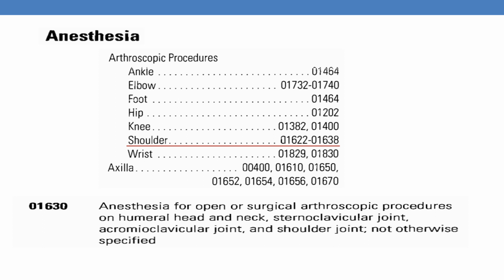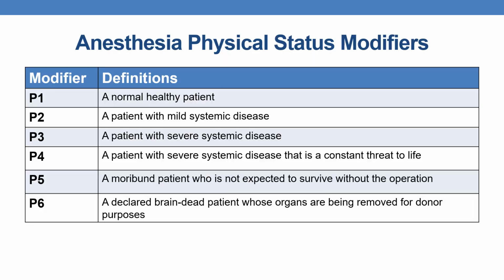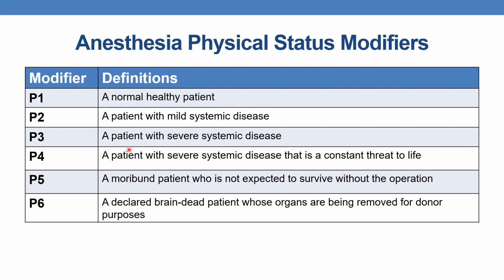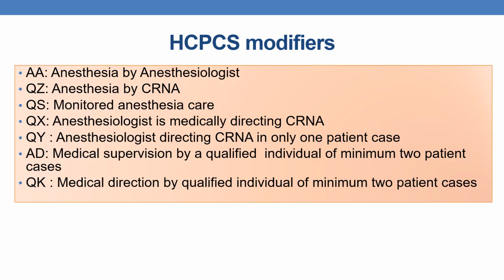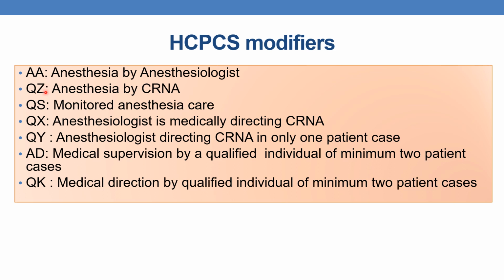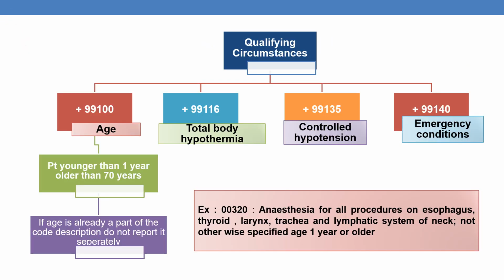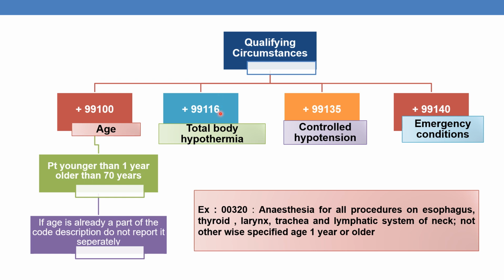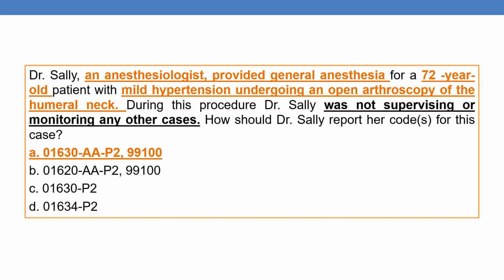HOW TO SEARCH A CPT- 27